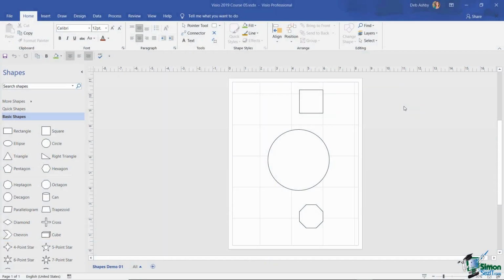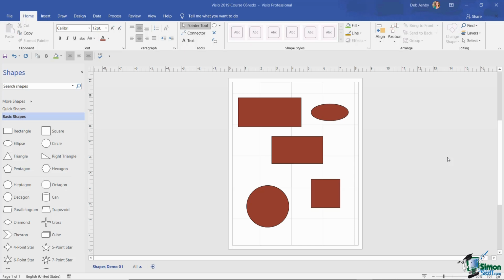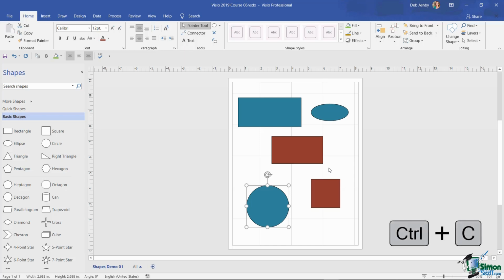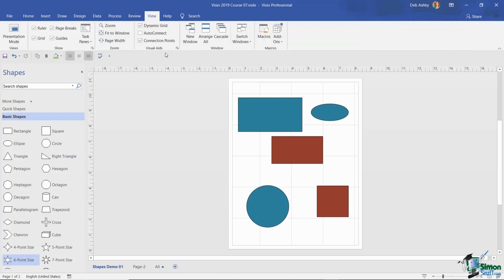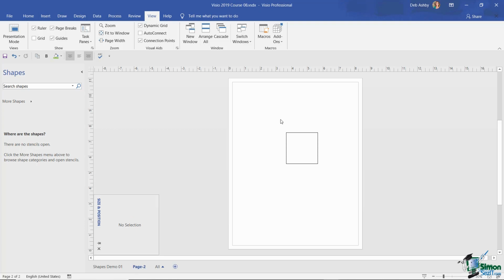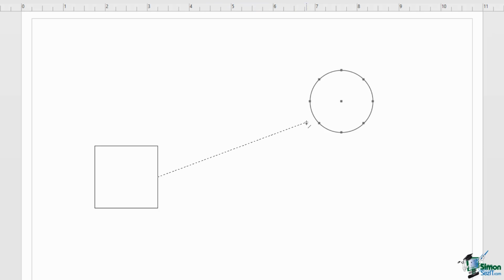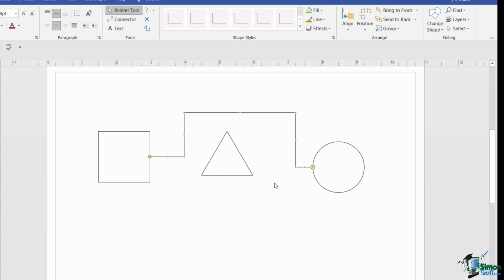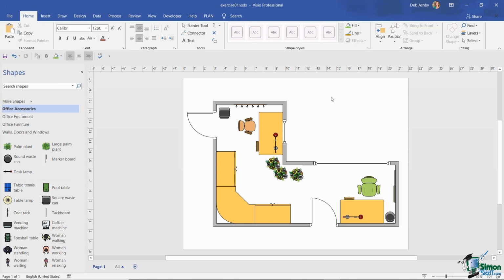How to Use Shapes in Visio 2019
In this Visio tutorial, we explore different drawing tools used to create shapes. We will guide you through resizing shapes, rotating around the pin, and moving and reformatting shapes in Visio.

Next, we will demonstrate how to connect shapes together and how to utilize the shape replacement tools effectively.